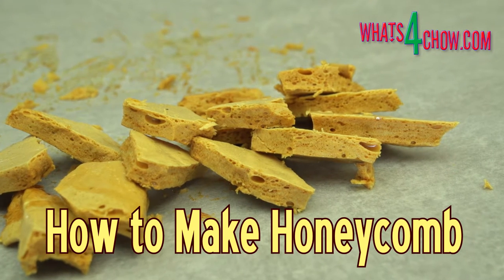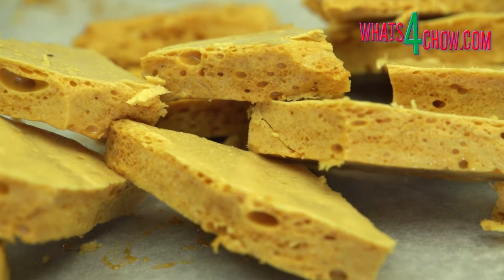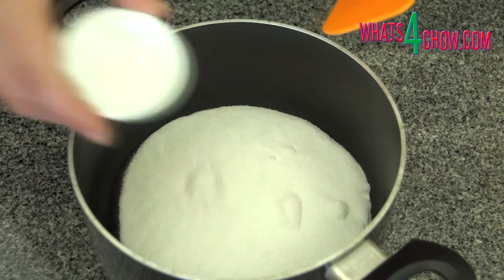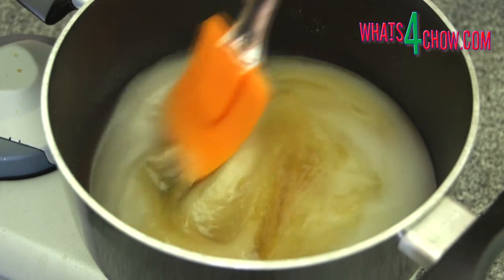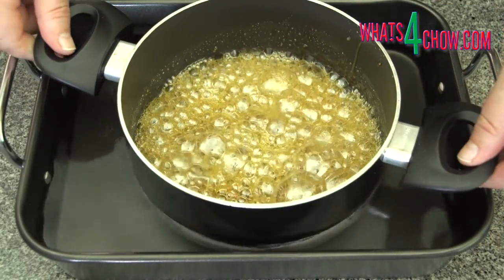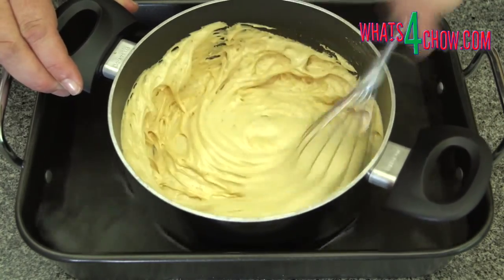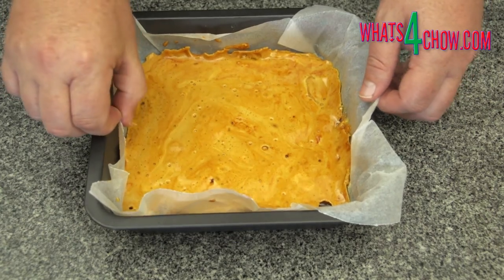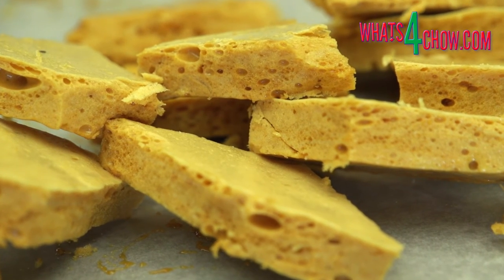How to Make Honeycomb - Honeycomb Candy Recipe, Simple and Quick, and Super Delicious!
After a crazy New Year and a little time out, we're back. After all the festivities are done, most people are looking at recipes to cut the calories. this is not one of them.
How to Make Honeycomb - quick and easy honeycomb recipe!
Whether you decide to coat these little wonders with chocolate or just have them plain, honeycomb is just super yummy.